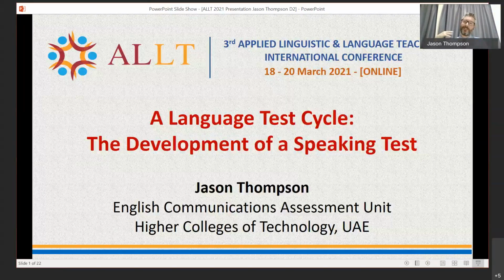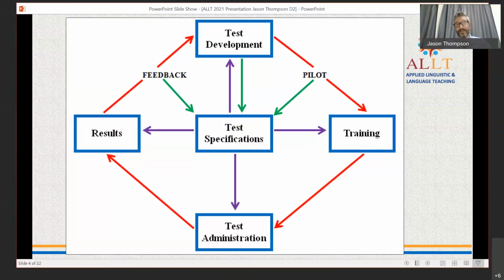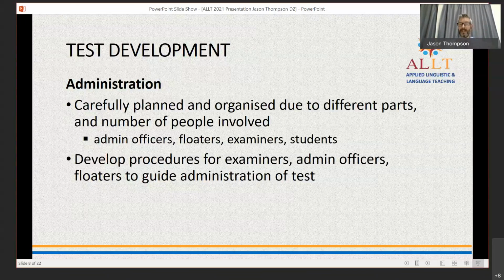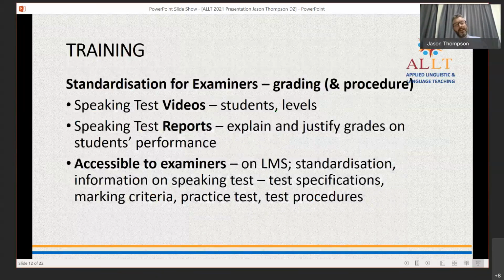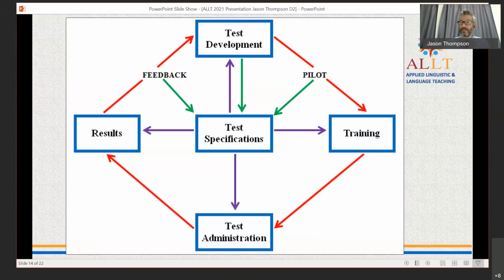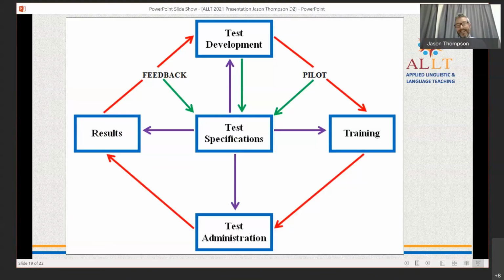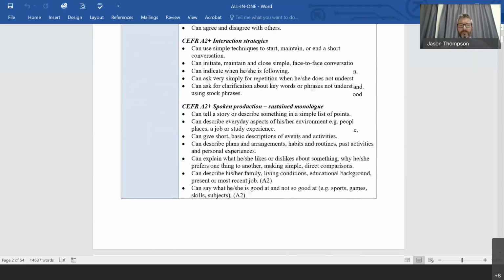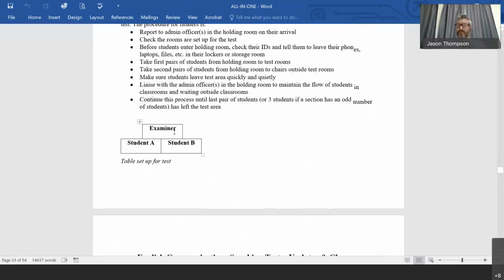A Language Test Cycle: The Development of a Speaking Test. ALLT 2021 Conference.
Presented by: Jason Thompson at the ALLT 2021 International Virtual Conference, 18th-20th March 2021. Virtual Room 3 - Panel 05 (Language Assessment). Friday, 19th March 2021.